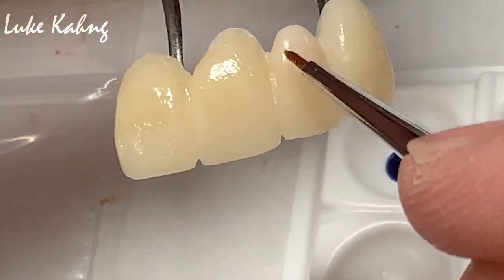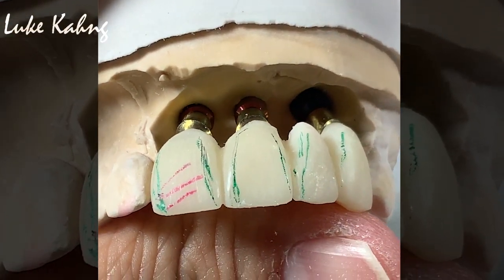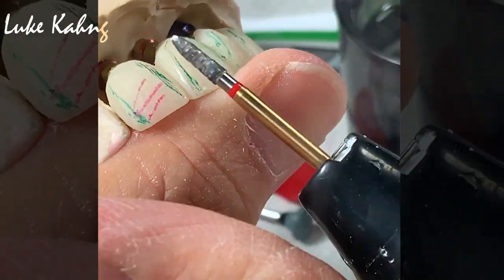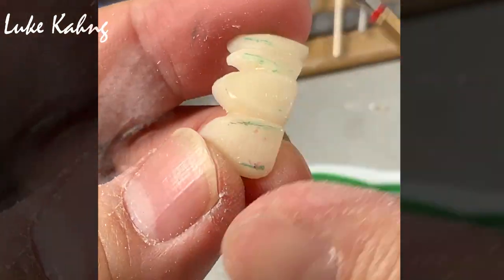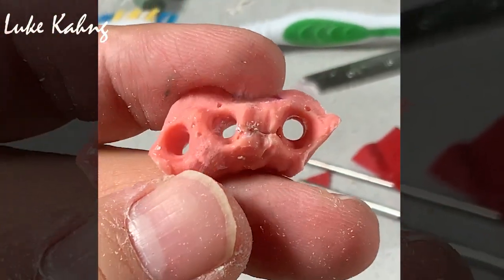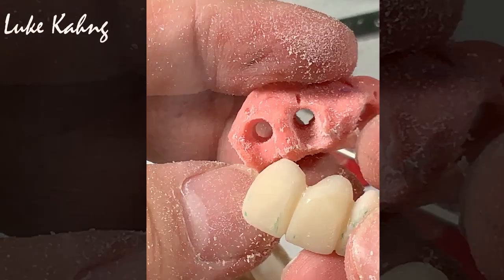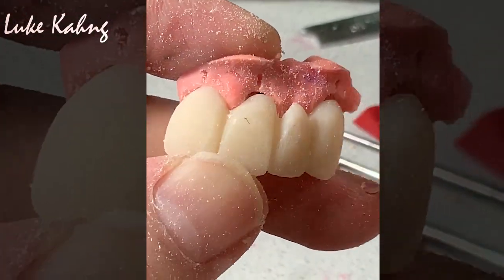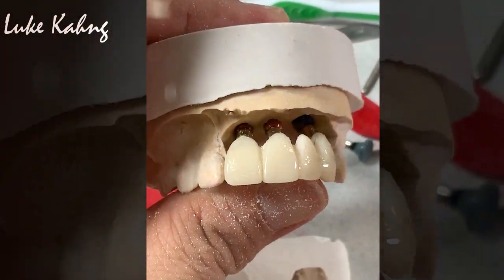How to Make Life-Like Stain & Color on Temporary Bridge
IN this video I use one of my live cases in the laboratory to show you staining and coloring on a temporary bridge in order to get life-like results.